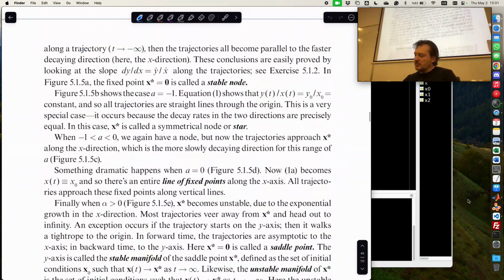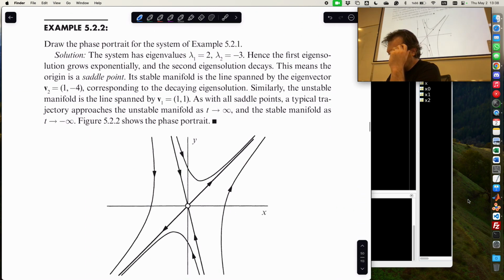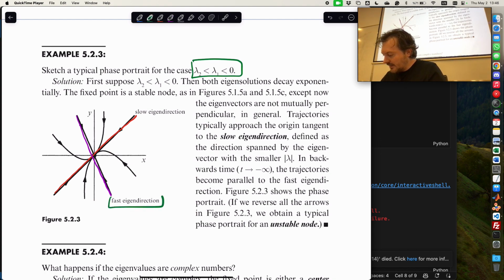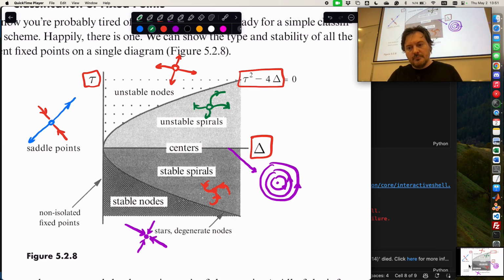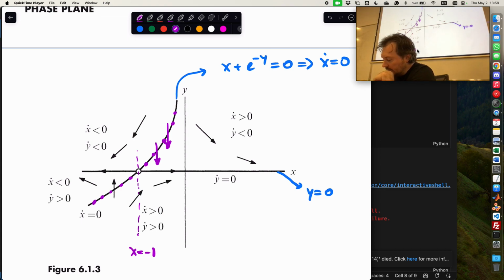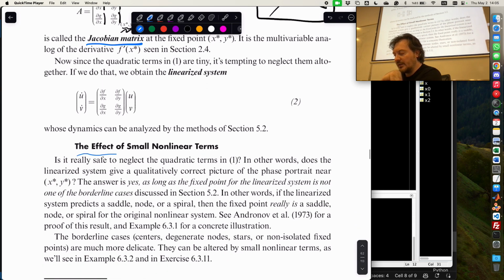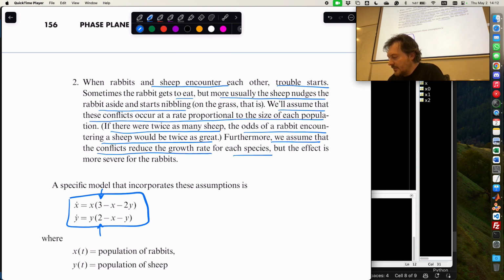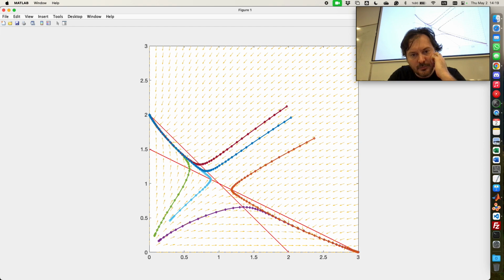MSN 514 - Lecture 32: Two-dimensional flows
Two dimensional flows